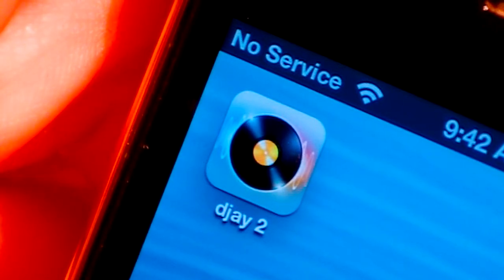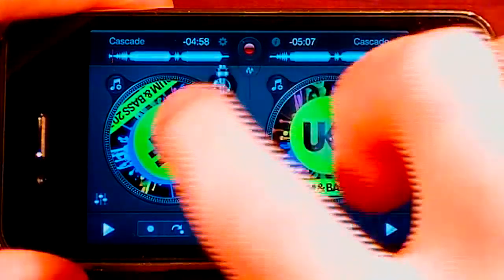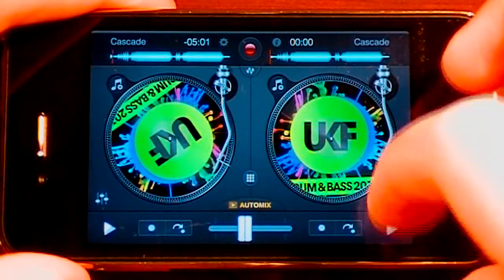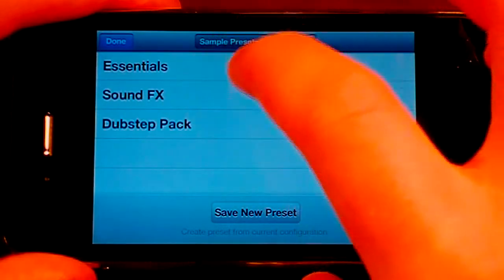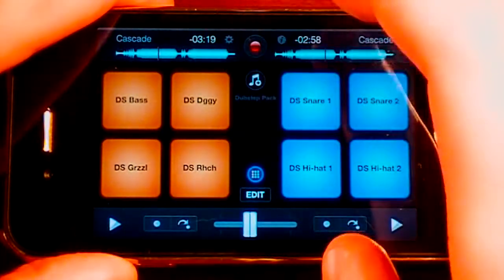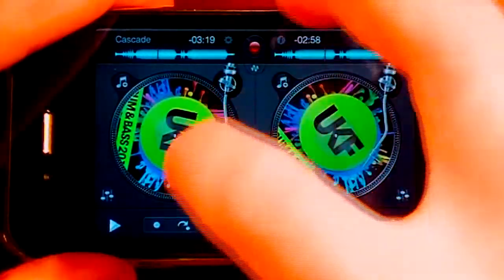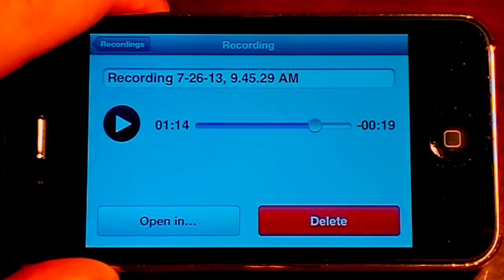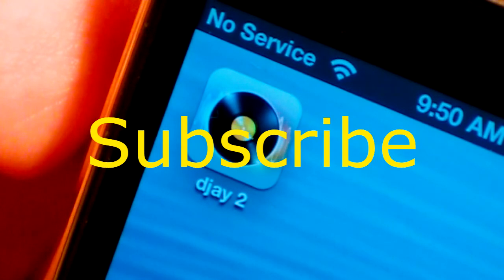djay 2 iPod Touch & iPhone & iPad App Review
Will this be one of the better music app in the iTunes App Store? WATCH TO FIND OUT!

djay 2 for iphone app review